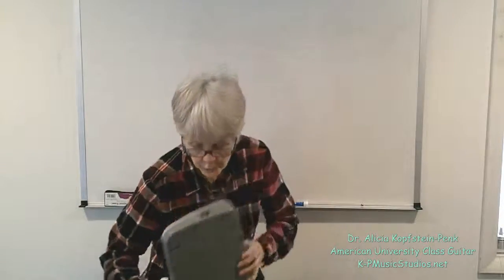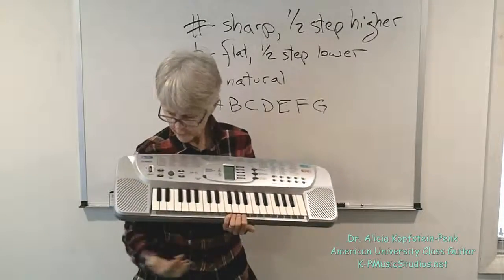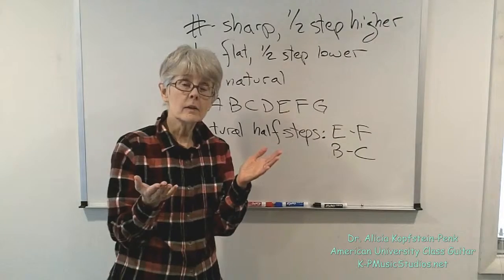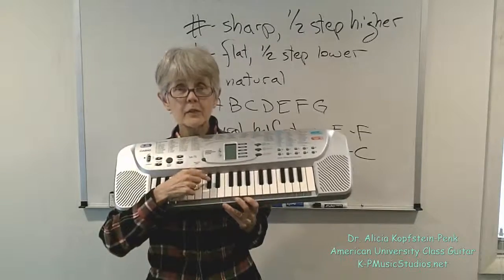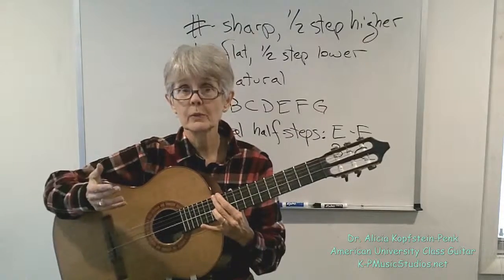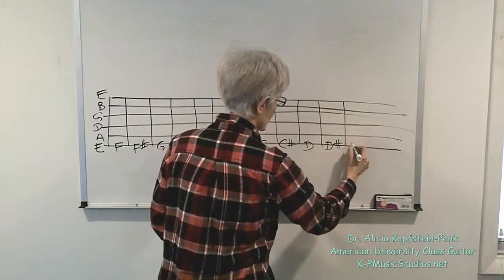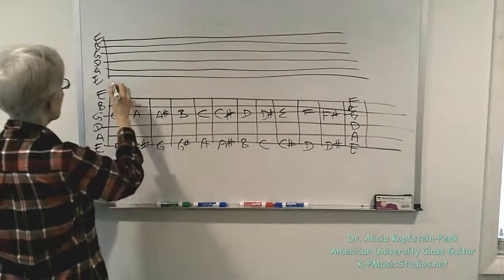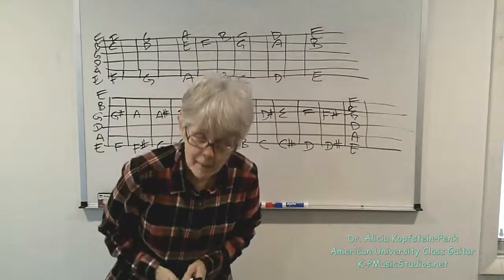dr.alicia: chromatic scale & guitar fingerboard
Learn what a chromatic scale is, apply that knowledge to the fingerboard of the guitar, and create your own fingerboard chart.